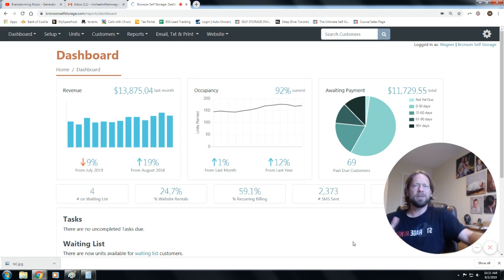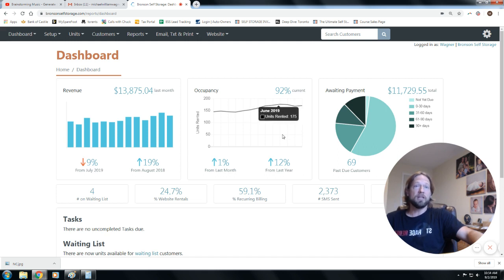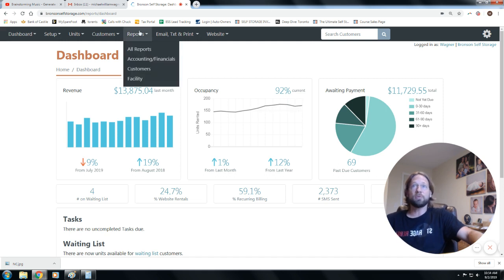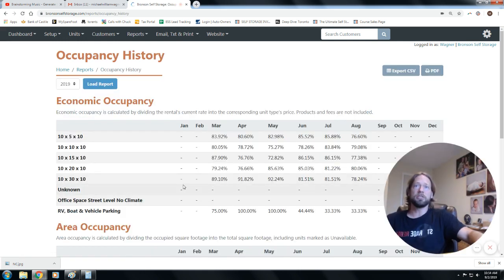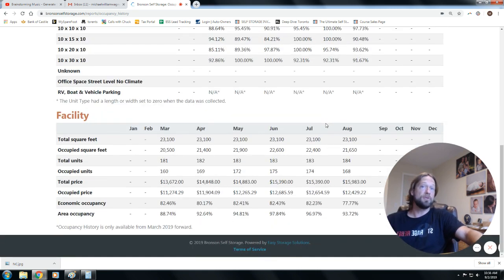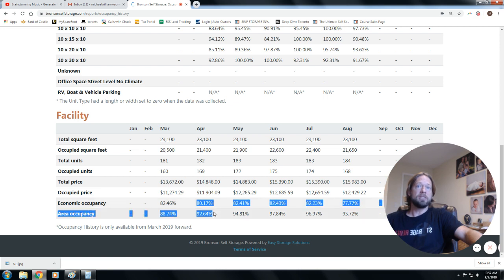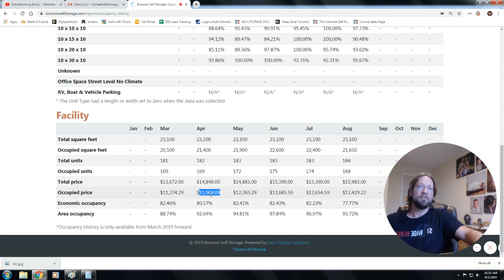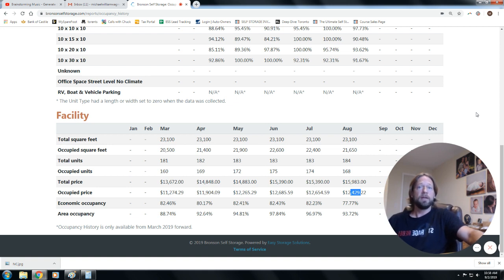Economic Occupancy Vs Physical Occupancy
If you would like me to personally help you find success in self storage, I've included a few options below...

𝟭.) Our 𝙁𝙧𝙚𝙚 7 𝘿𝙖𝙮 𝙒𝙤𝙧𝙠𝙨𝙝𝙤𝙥 is the perfect solution for new self storage investors to uncover the blueprint to building wealth in this industry.

𝟮.) Our 𝙎𝙚𝙡𝙛 𝙎𝙩𝙤𝙧𝙖𝙜𝙚 𝙄𝙣𝙫𝙚𝙨𝙩𝙞𝙣𝙜 𝙑𝙞𝙙𝙚𝙤 𝙏𝙧𝙖𝙞𝙣𝙞𝙣𝙜 𝘾𝙤𝙪𝙧𝙨𝙚 includes The Storage Rebellion resources, our step by step guide to success and a private coaching call with Mike Wagner.

𝟯.) The 𝙎𝙩𝙤𝙧𝙖𝙜𝙚 𝙍𝙚𝙗𝙚𝙡𝙡𝙞𝙤𝙣 𝙐𝙣𝙞𝙫𝙚𝙧𝙨𝙞𝙩𝙮 is a Live interactive monthly training session. Join investors from around the country and form the relationships to accelerate your success.